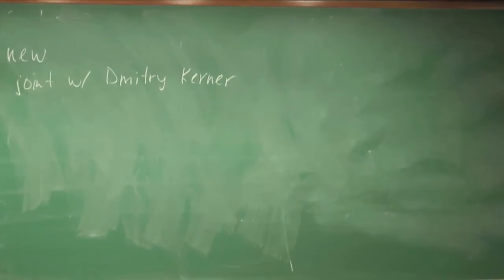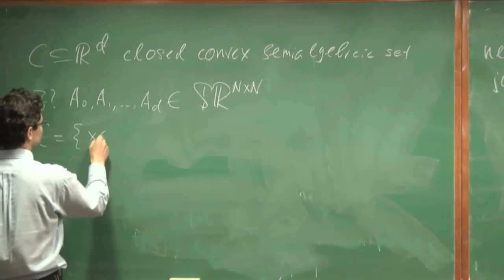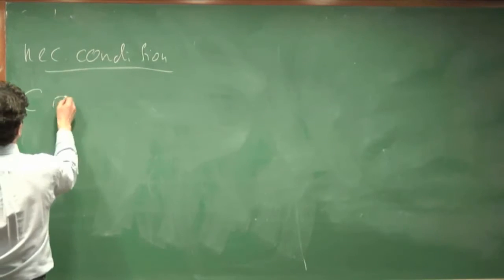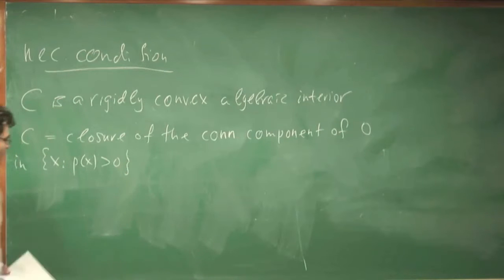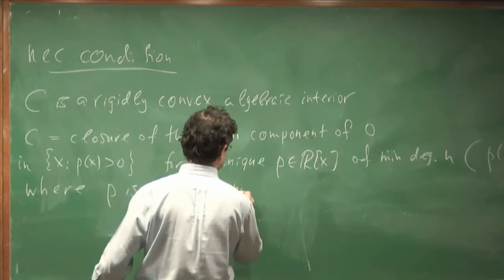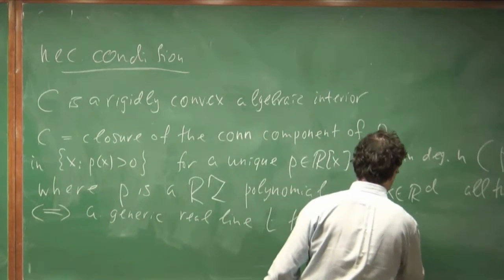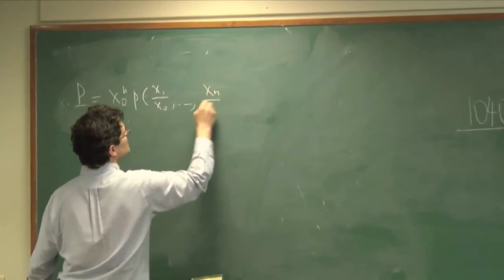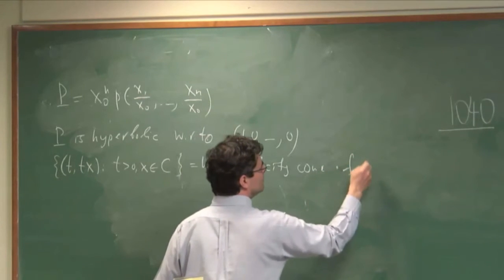Positive Determinantel Representations: the Old and the New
Vinnikov, Victor (Ben Gurion University of the Negev)
BIRS Workshop 10w5007: Convex Algebraic Geometry